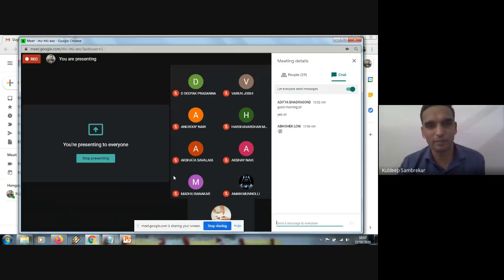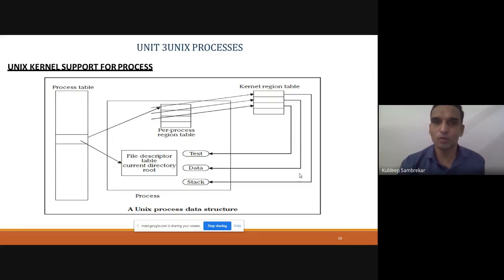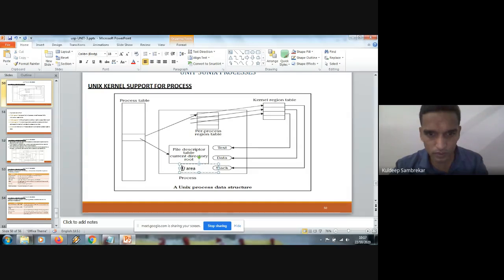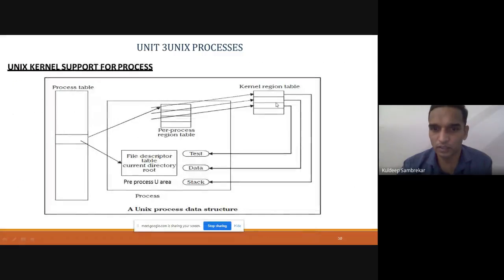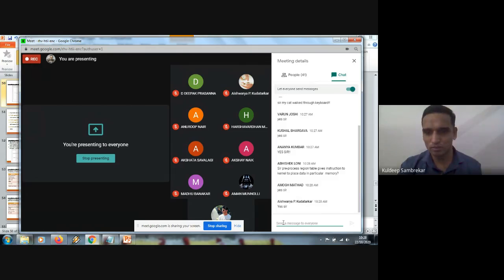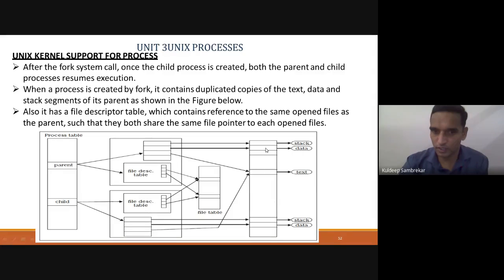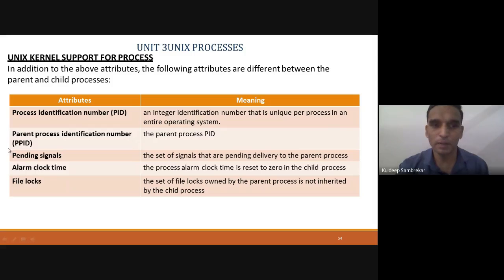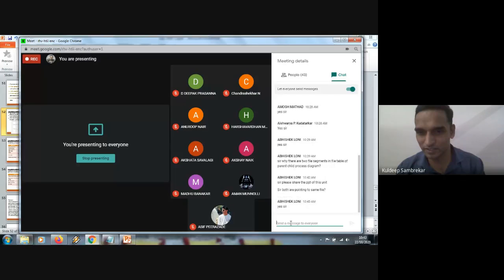USP UNIT 3 Session 10